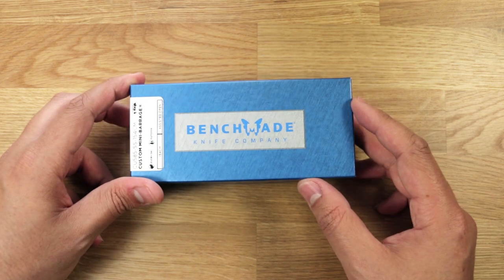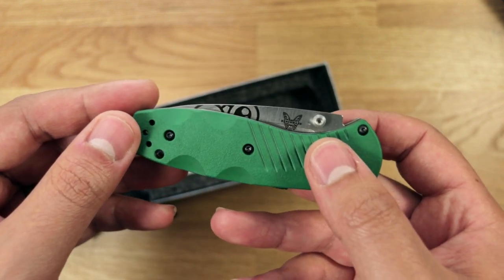Benchmade Custom Mini-Barrage - Unboxing and Overview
Because we're big fans of branding and EDC, we finally pulled the trigger and picked up a custom unboxing knife by benchmade! 🔪

Let us know how you would of customized it and we might just build another! 🤡🔪🔪

► FOLLOW & INTERACT :D

► CREDIT
Audio: Wavestich Audio